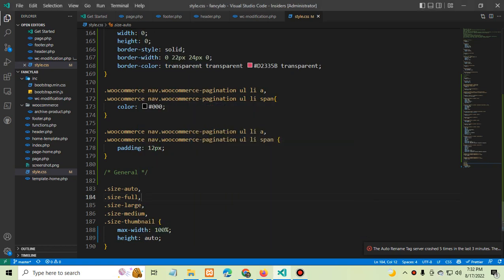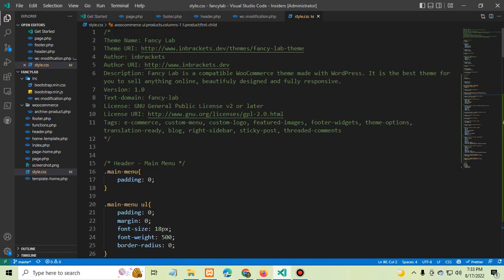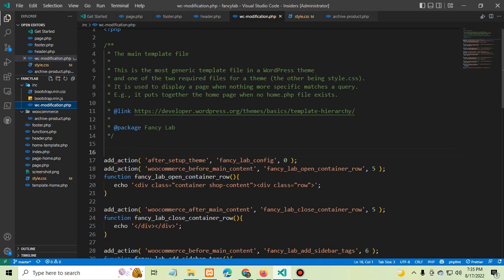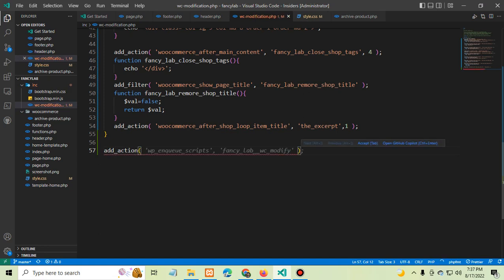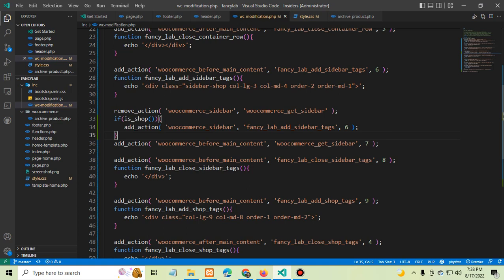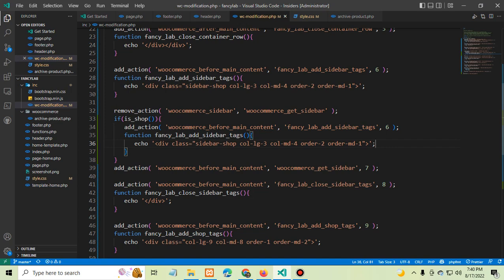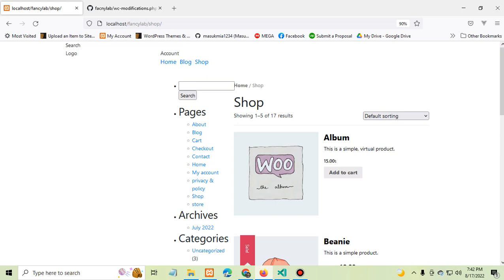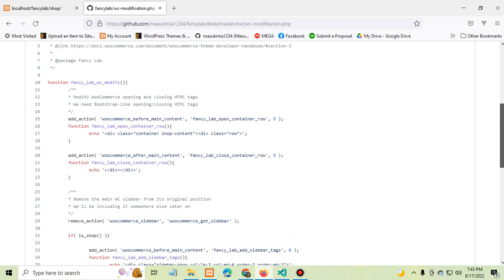wordpress woocommerce theme development part 08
Wordpress WooCommerce Theme Development Tutorials #1 Discuss Some overview of WooCommerce theme development CourseThe Theme Developer Handbook is a repository for all things WordPress themes. Whether you're new to WordPress themes, or you're an experienced theme developer.WooCommerce = Website + Online Store#woocommerce

✅ Rank #1 on YouTube:
github
portfolio
✅Portfolio:masukmia.me

✅masukmia.me
Social Media Links: